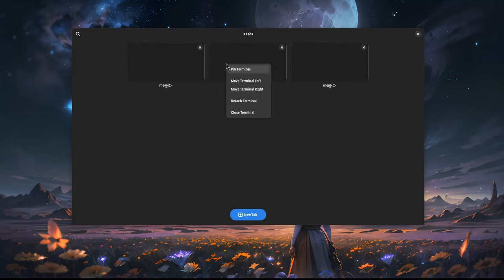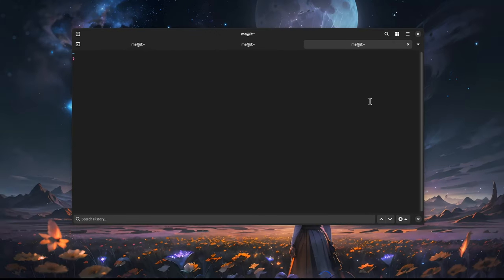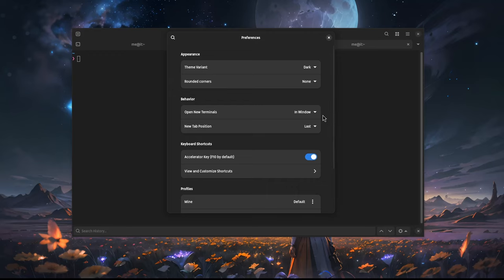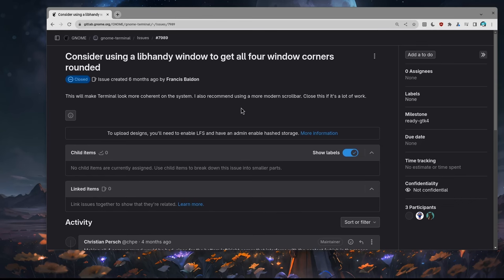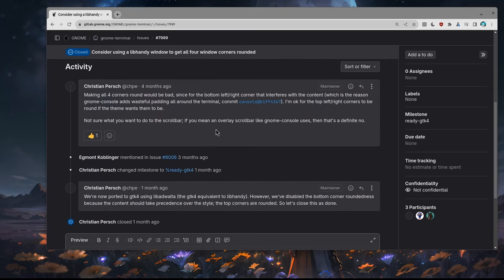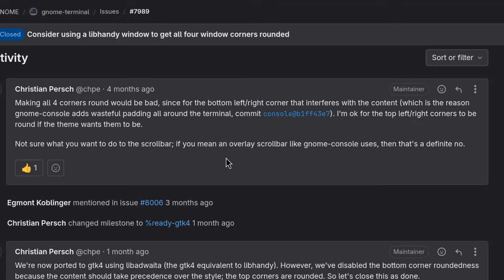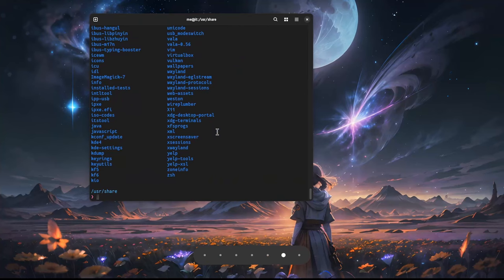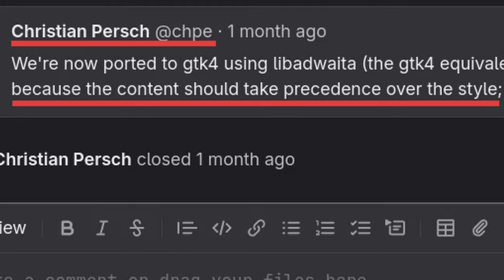Why Terminal has an option for rounded corners | GNOME 46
on video is GNOME Terminal from main ported on libAdwaita for GNOME 46, and having this strange option for setting the radius of window corners